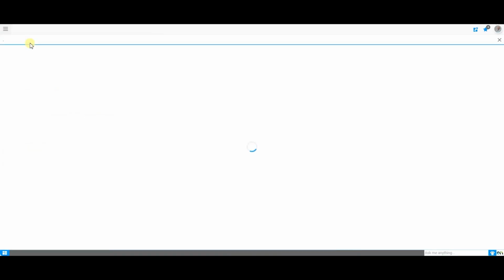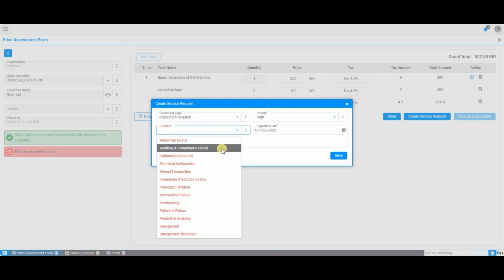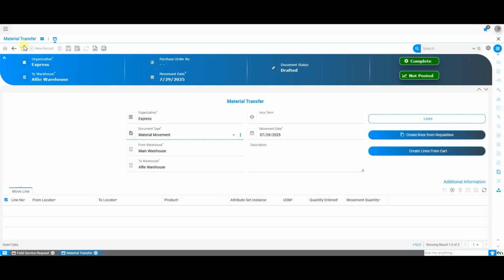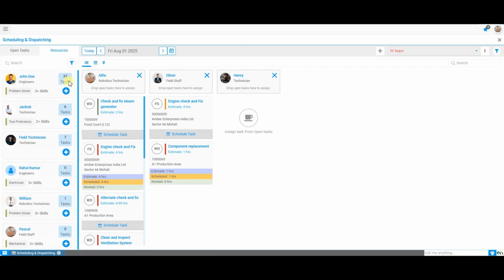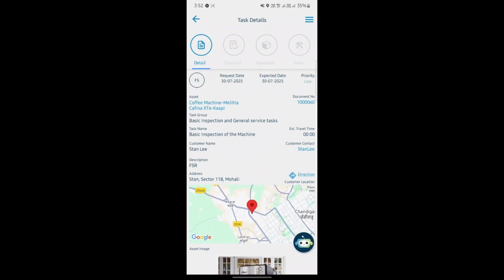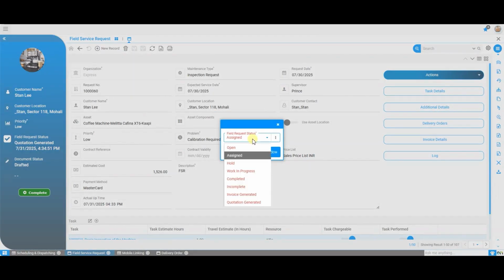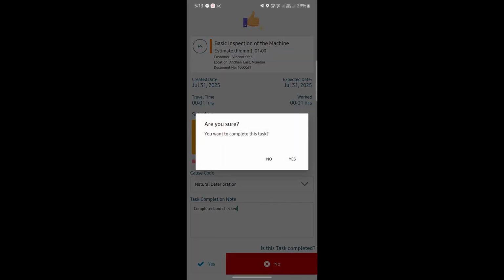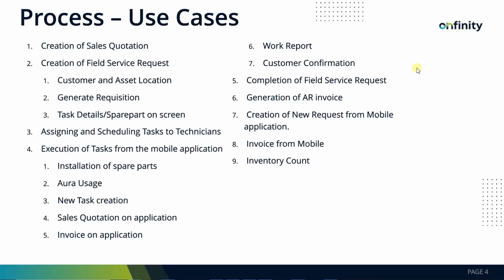07 Field Service Management | Service Request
Learn how Onfinity ERP streamlines vendor payments and automates your accounts payable workflow. In this video, we walk through the complete payment processing lifecycle—from vendor management to check distribution—and show you how to eliminate manual data entry and reduce payment errors.

Many organizations struggle with fragmented payment systems that require staff to manually match invoices, verify vendor details, and process checks across multiple platforms. This creates bottlenecks, increases administrative costs, and leaves room for costly mistakes. Onfinity consolidates vendor payment management into a single, integrated system where finance teams can process payments faster, maintain audit trails, and stay compliant with internal controls.

Finance managers responsible for vendor payments
Accounts payable teams handling high invoice volumes
Controllers evaluating ERP solutions for payment automation
Finance directors seeking to reduce operational costs
Organizations moving away from legacy payment systems

USE CASES

Vendor payment processing and scheduling
Check printing and mailing workflows
Partial and prepayment handling
Multi-vendor payment batching
Vendor portal and self-service options

TIMESTAMPS

00:00 Introduction to vendor payment challenges
01:15 How Onfinity consolidates payment management
03:40 Setting up vendor payment rules and approval workflows
06:20 Processing and scheduling vendor payments
08:50 Check printing, mailing, and reconciliation
10:30 Reporting and audit trail visibility

LINKS